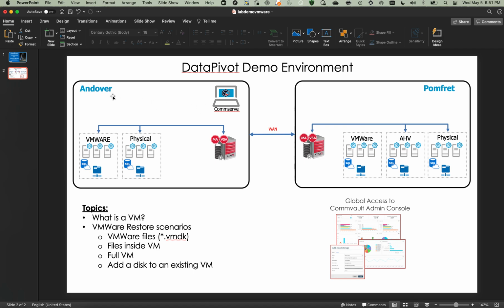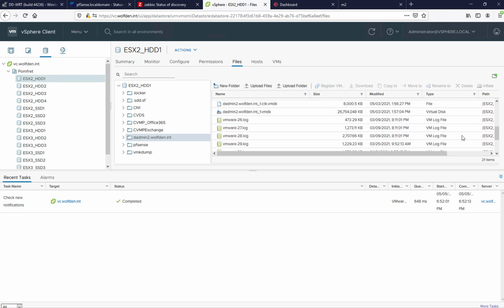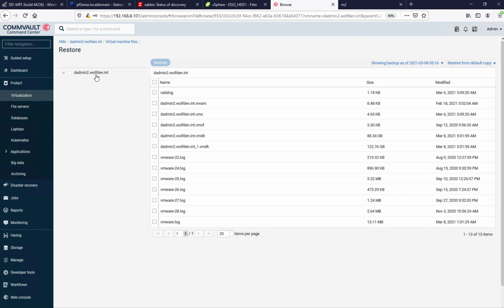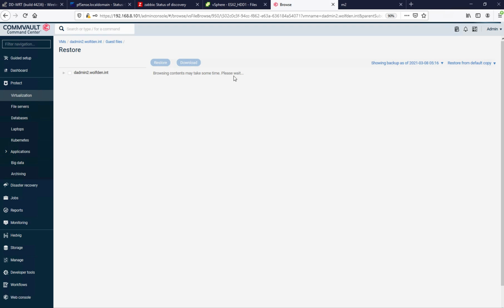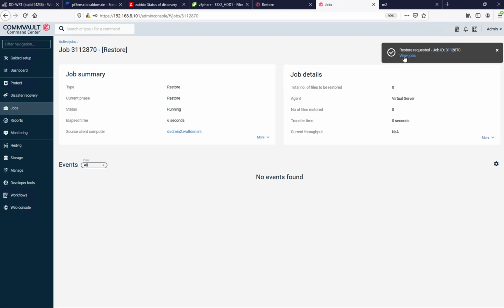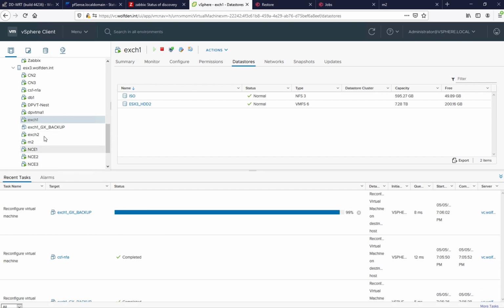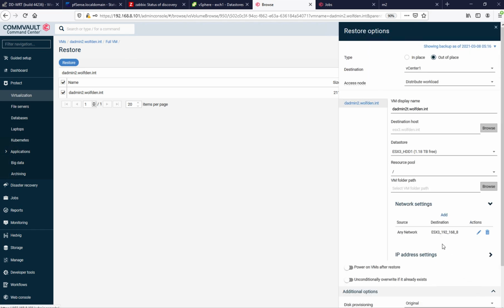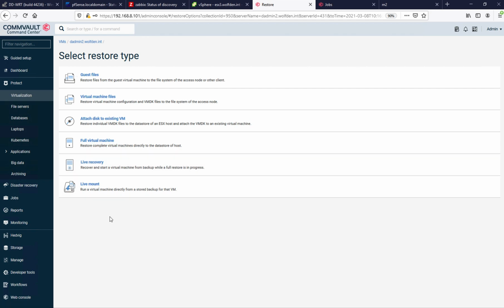Commvault 101: VMware Restore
There are typically four types of restores found in operations tickets for VMware. The most common restore requests are to restore an entire VM or a file residing inside the VM. The other two less common restores are to recover VM files like *.ctk files or revover a virtual disk to an alternate VM.

All four scenarios are covered with actual restores in a lab environment.

Commvault is what we do best.

Download our latest guide: Commvault Ransomware Protection: 10 Mistakes to Avoid